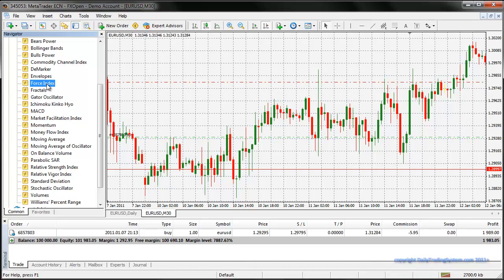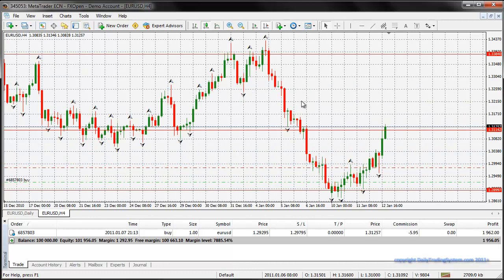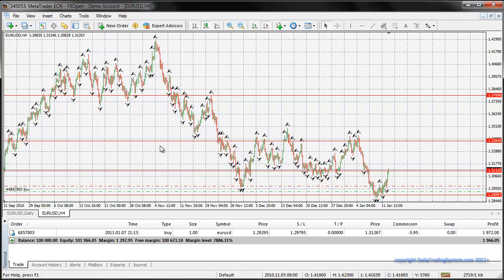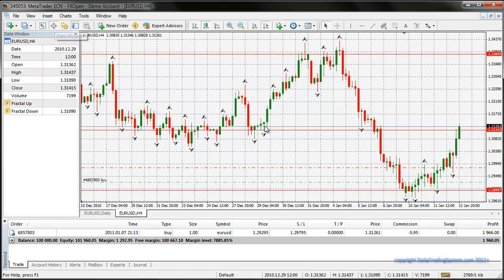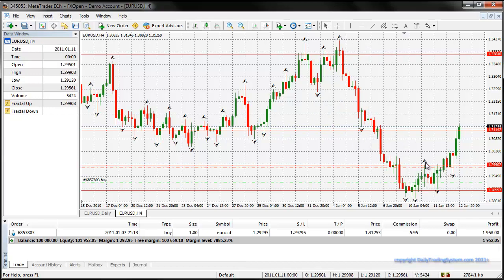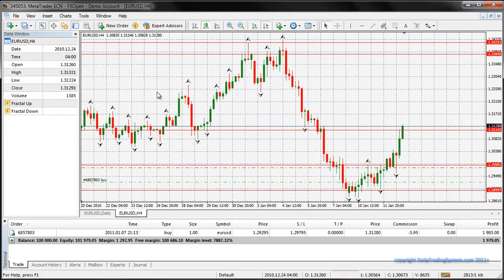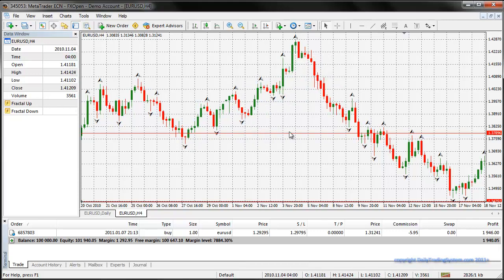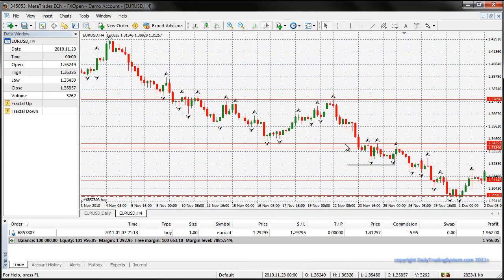How to use the Fractals Indicator - Oscillator Analysis - [Elite Day Trading Academy]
[Elite Day Trading Academy] How to use the Fractals Indicator  - Oscillator Analysis